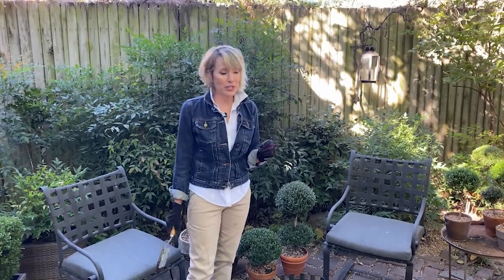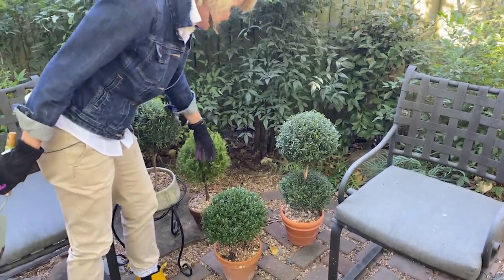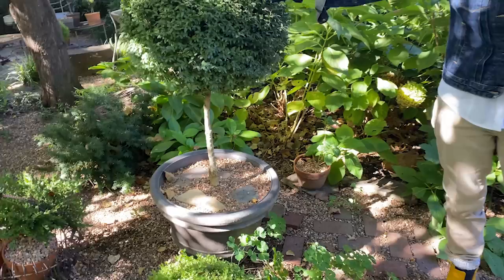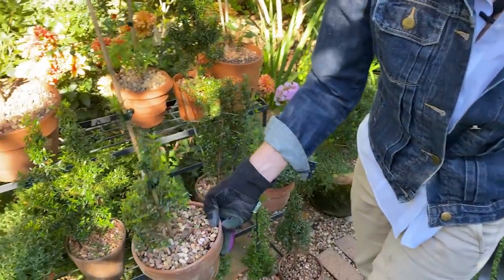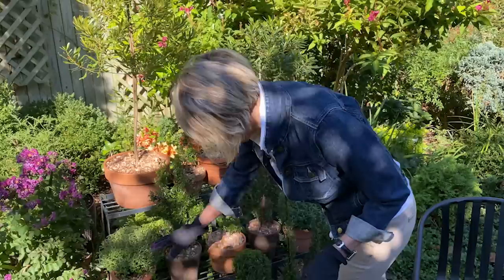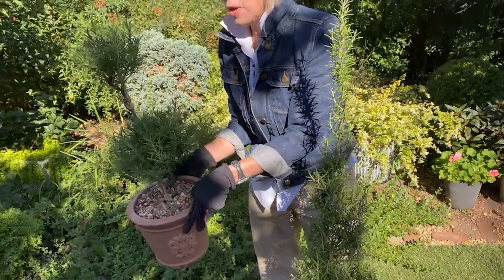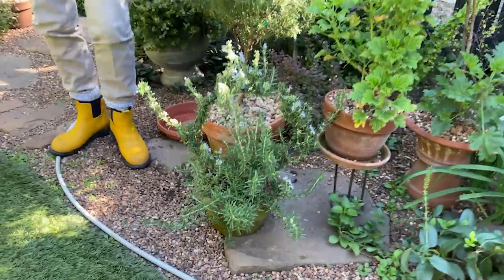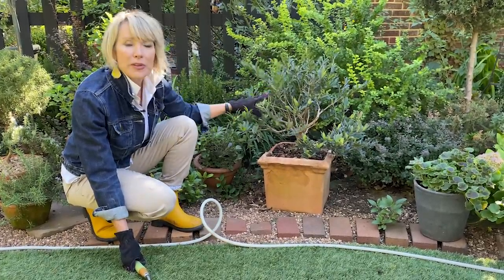Look How Much These Topiaries Have Grown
Let’s celebrate Topiary Tuesday with a little tour of the different varieties and how much they have grown! Myrtle Communis ‘Compacta’ is only hardy to zone 9, so these guys will all have to come inside this winter: the rosemary as well. My guest bedroom is going to be very crowded this winter!